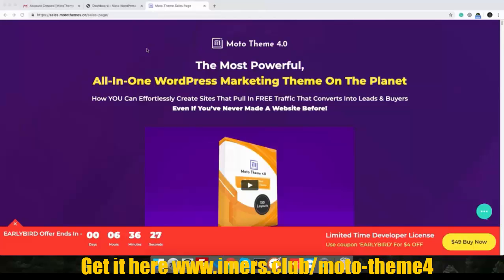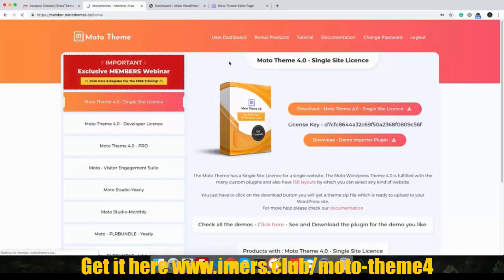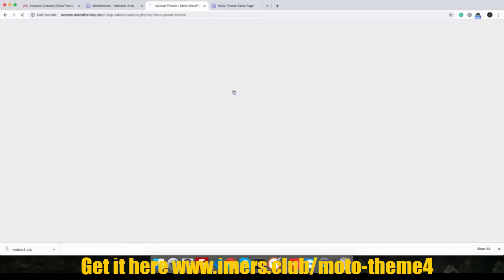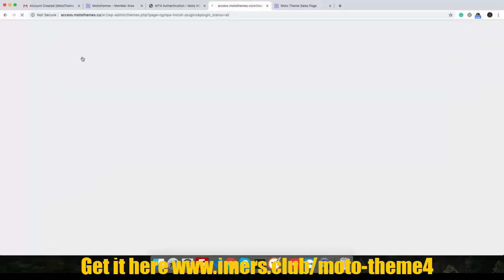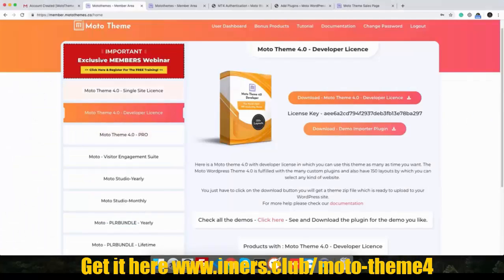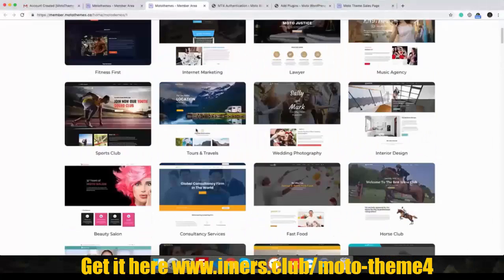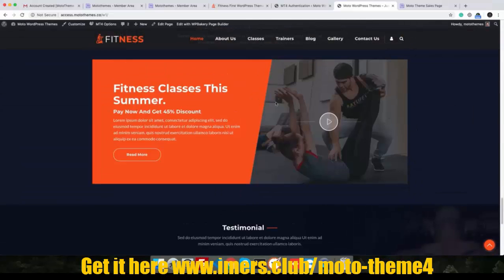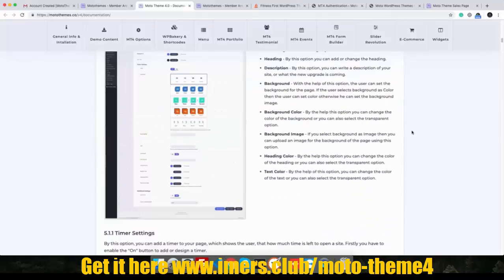Get UNLIMITED Top Performing Sites In ANY Niche With Over 150 Stunning Customizable Templates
NEW Software Replaces EVERY WordPress Theme On The Planet

- INSTANTLY create top-converting websites in ANY niche.
- Customize ANY site effortlessly with drag & drop editing.
- Bank 100% Profits with the INCLUDED commercial license.
- Make UNLIMITED Sites to multiply your income streams without paying extra.
- Unlock FREE viral traffic from search, social networks and video users.
- Enjoy UNLIMITED Versatility with 150 layouts plus custom sites inside ONE dashboard - ZERO tech skills needed!

Maximize YOUR Traffic & Conversions With
Blazing Fast Sites For ANY Product Or Service
Done In Minutes
Ultra High Performance

Websites In As Little As 5 Minutes
Unmatched Versatility

Over 150 Pre-Built Layouts Included
Commercial Rights

Included - Keep 100% Of
The Profits Selling Websites To Others